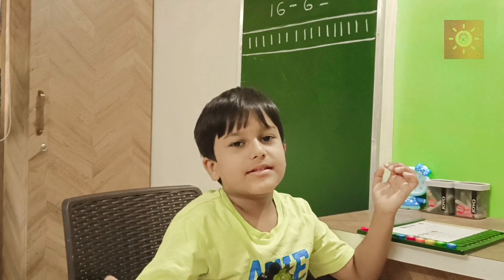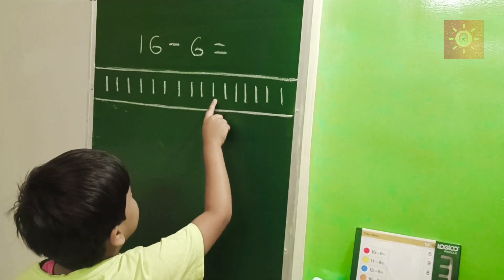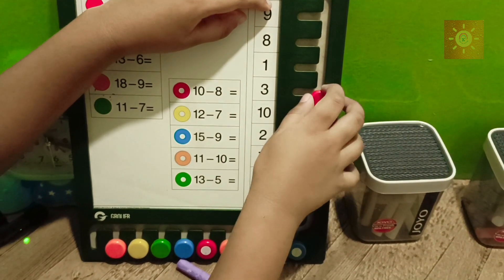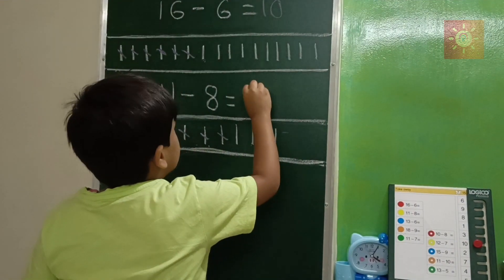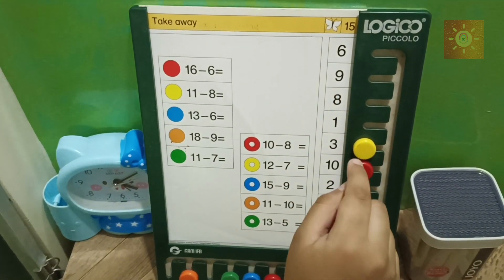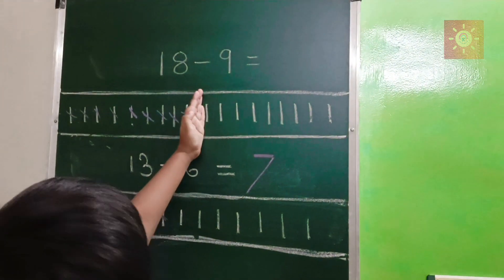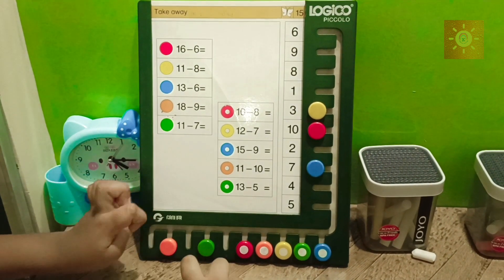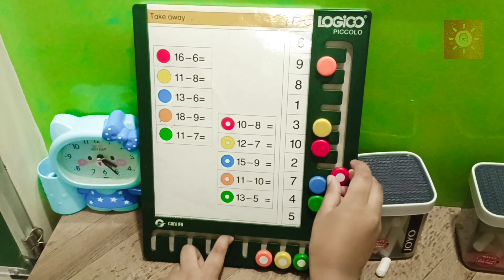Basic Subtraction||subtraction for ukg & class 1 kids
how to teach basic Subtraction to ukg and class 1 students
how to tach math to your kids.
here is one logicco sheet .you can make worksheet of math and tech to your kids.you can teach subtraction to your kids in different ways like taking pencils and subtract.in this video your kid can easily learn subtraction.
make some addition subtraction worksheet for kids
Simple and basic subtraction example
Subtraction sheet
Subtracting integers using number line
Subtraction kaise karte hain
How to teach subtraction in easy way1 to 20 subtraction kaise padhaye